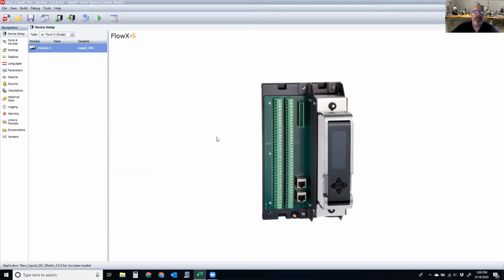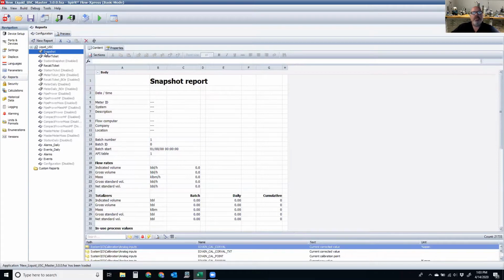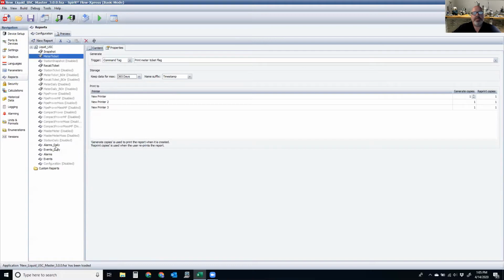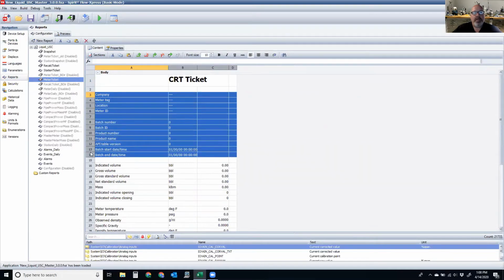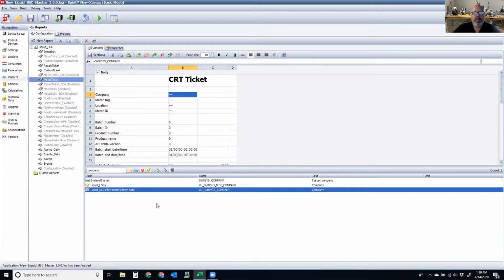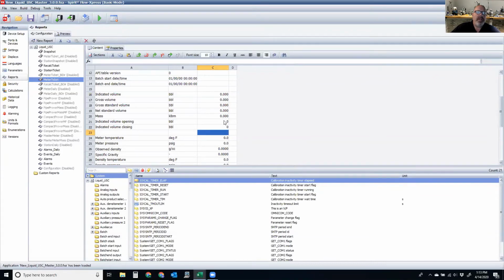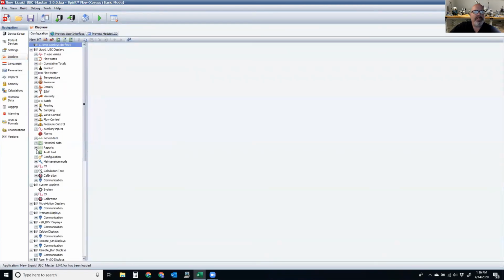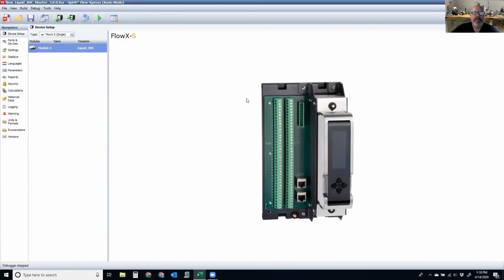FlowX Report Configuration for FlowX flow computers.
How to configure reports using Flow-Xpress for the FlowX flow computers.